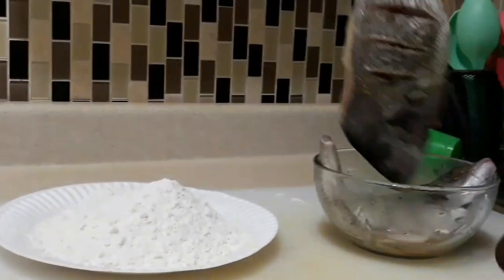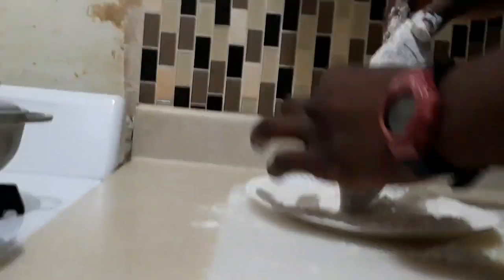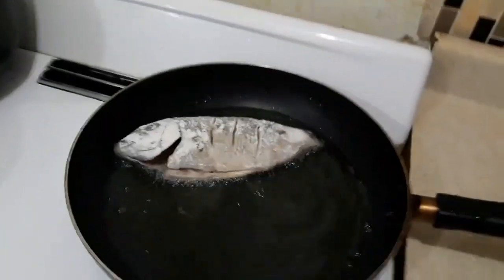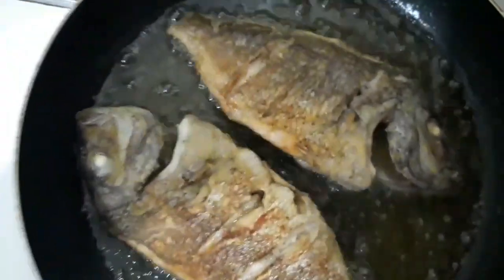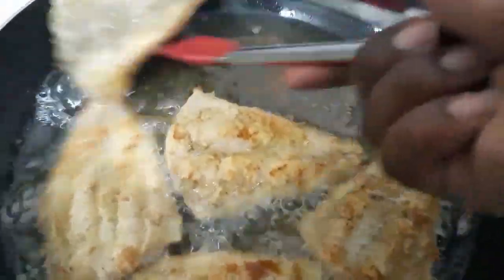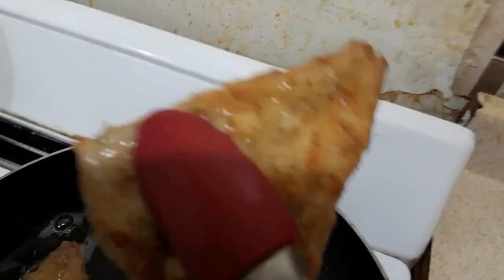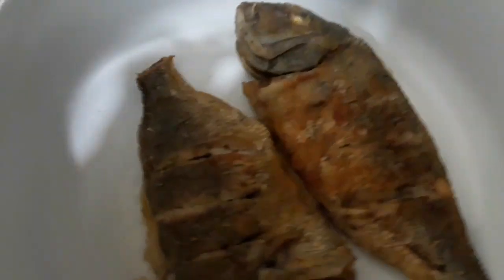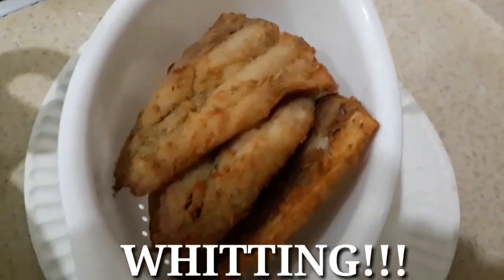ESCOVITCH PORGY & WHITTING